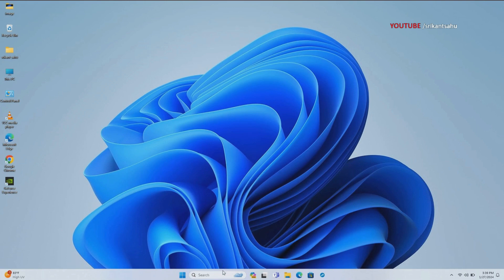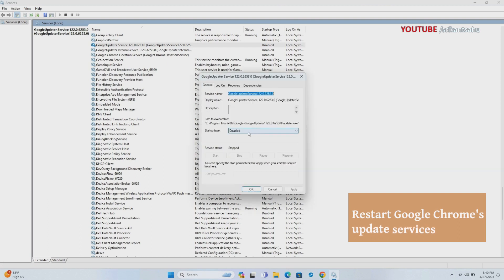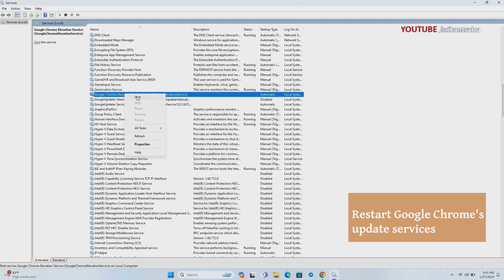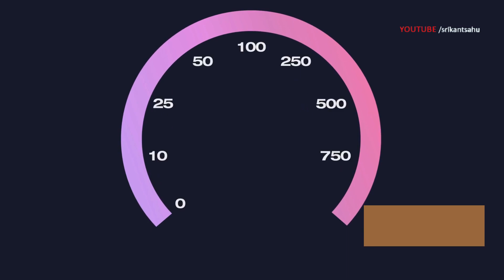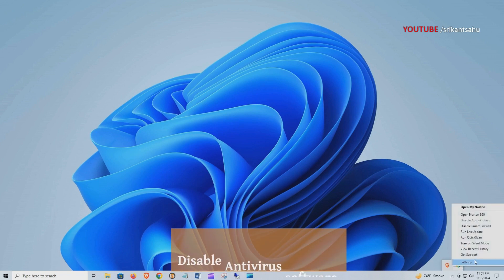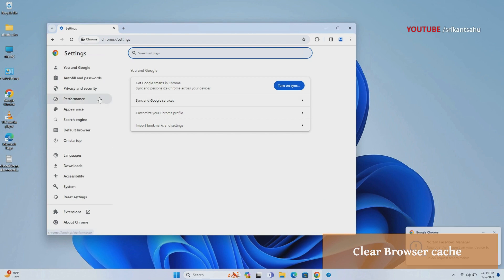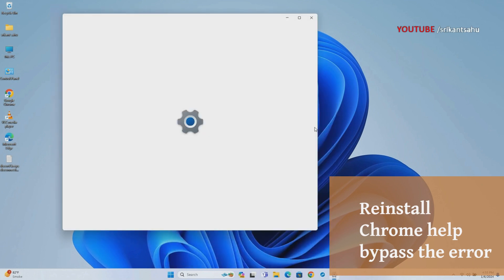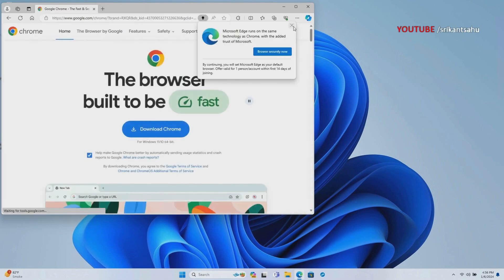How to fix Google Chrome update error on windows 11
Chrome Update Error Code 3 (0x80070422) can occur due to various reasons, Slow internet, security software interference, Corrupted Chrome Installation, or Chrome may not have sufficient permissions to perform the update are common. Here is how to Fix Chrome update problems & failed updates on Windows 11.

00:00 Why Google Chrome not updating
00:20 Start Google update services
01:45 Check the Internet connection
02:18 Disable security software
02:40 Clear Browser cache
03:15 Reinstall Google Chrome

Google Chrome Update Failing Issue
1. Check Internet Connection: Ensure that your internet connection is stable and working properly. A poor or unstable connection might interfere with the update process.

2. Restart Your Computer: Sometimes, a simple restart can resolve update-related issues. Restart your computer and try updating Chrome again.

3. Run Chrome as Administrator: Right-click on the Chrome shortcut and select "Run as administrator." This gives Chrome the necessary permissions to perform updates.

4. Disable Antivirus/Firewall: Temporarily disable your antivirus or firewall software, as they might be blocking the Chrome update process. Remember to enable them again after updating Chrome.

5. Clear Chrome Cache: Open Chrome and go to Settings - Privacy and Security - Clear Browsing Data. Select "Cached images and files" and click "Clear data."

6. Reinstall Chrome: If all else fails, consider uninstalling Chrome and then reinstalling the latest version from the official website.